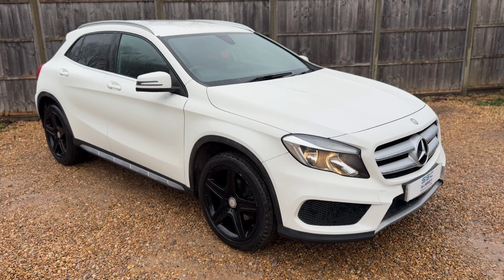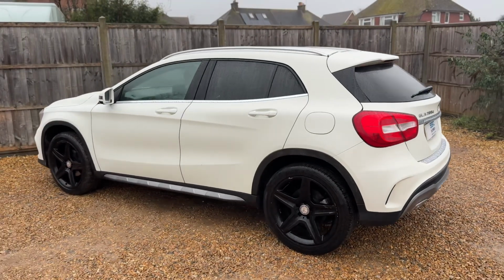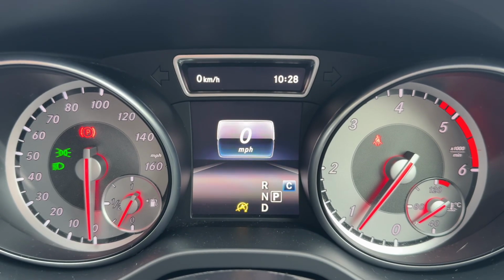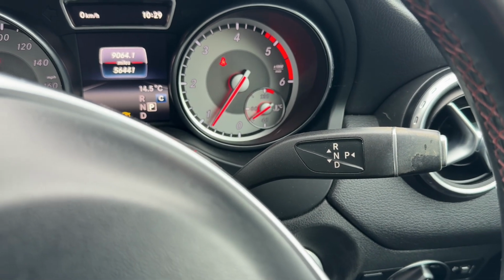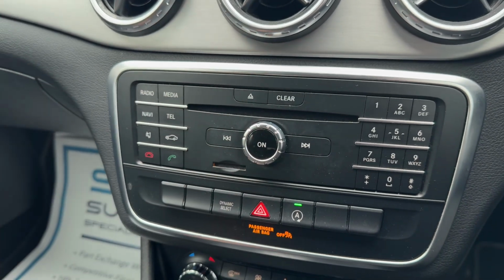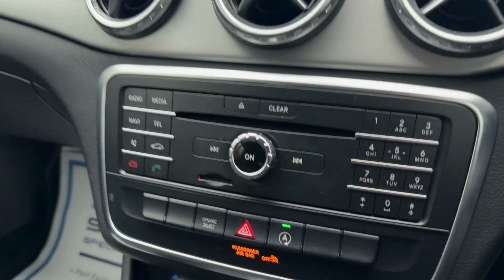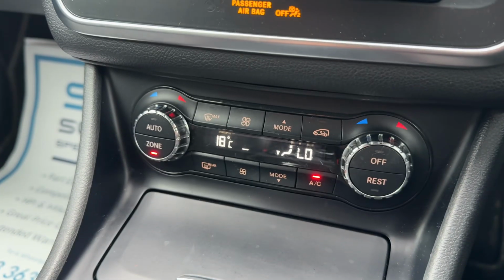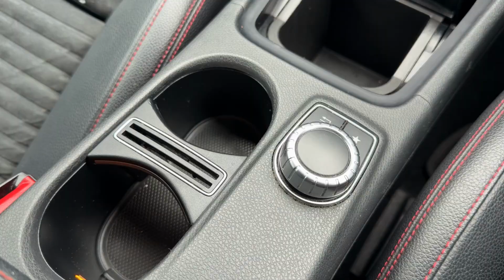Mercedes-Benz GLA RX66GPK